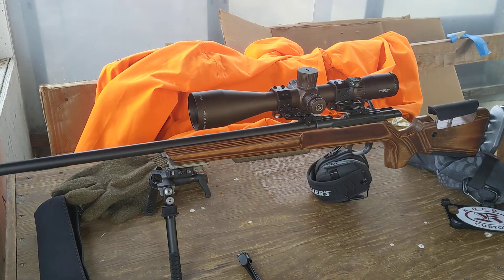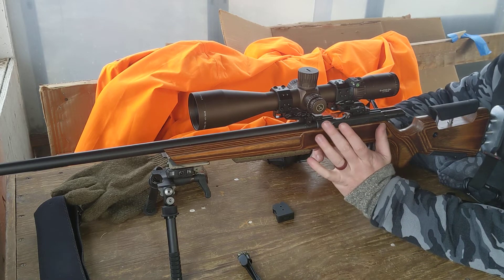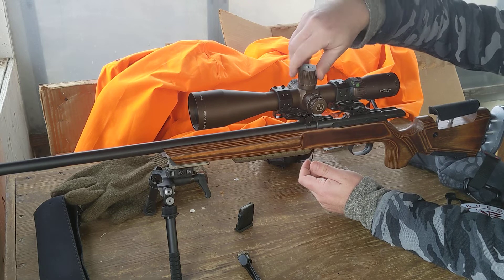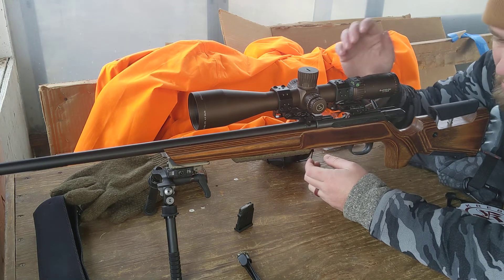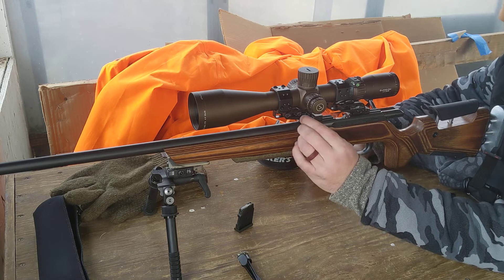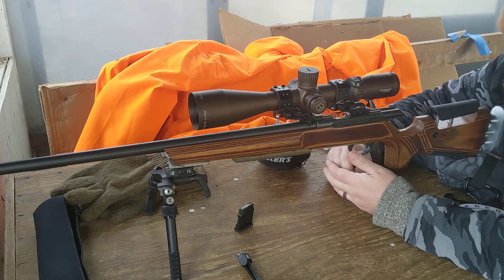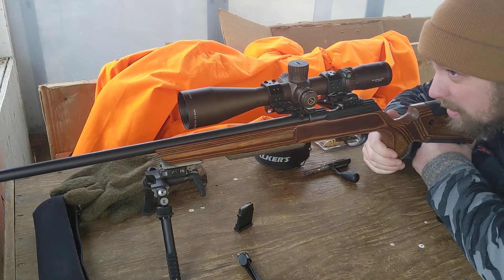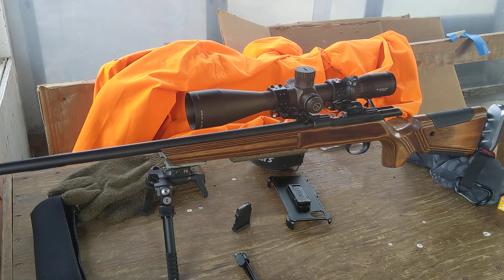NRL & ELR .22lr Gear - Eagle Vision Infinity Rings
Excited to show off some long range hits with these bad boys.  34mm rings are hard to find in the states for this model, I ordered mine direct.